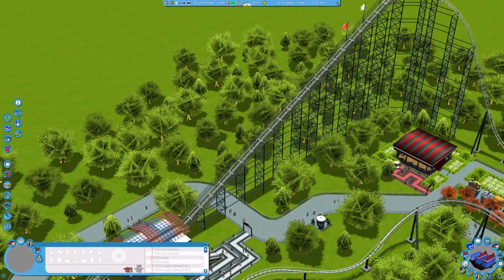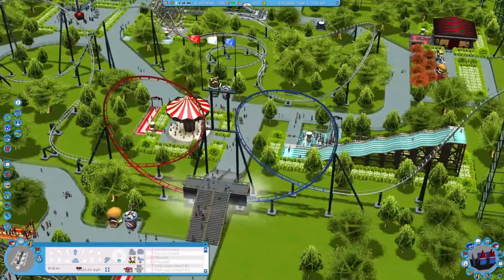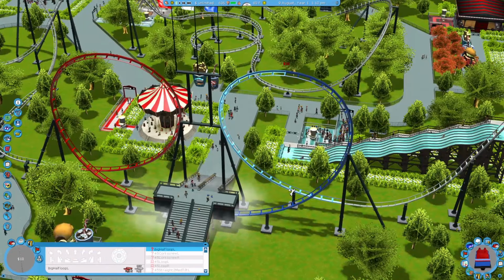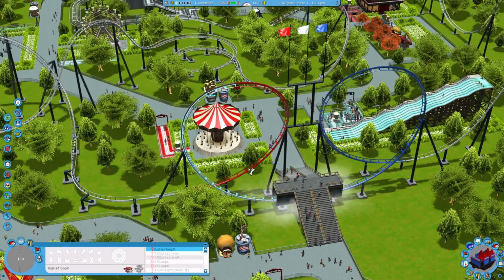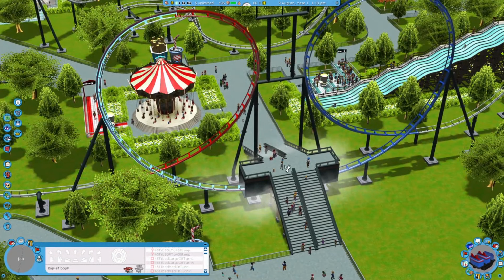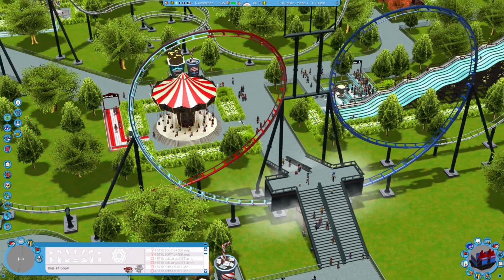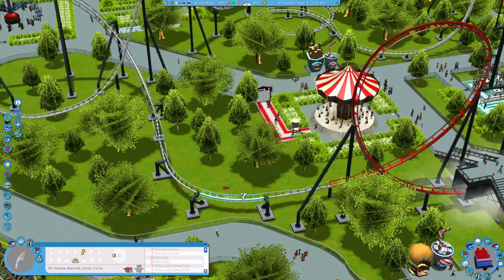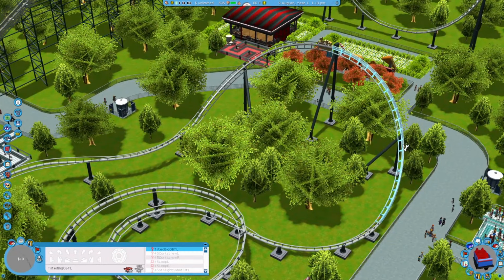The All American Freedom Looper - A Giant Looping Coaster!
Exercise 2 of getting acquainted with the new coaster designs, a giant super looper!